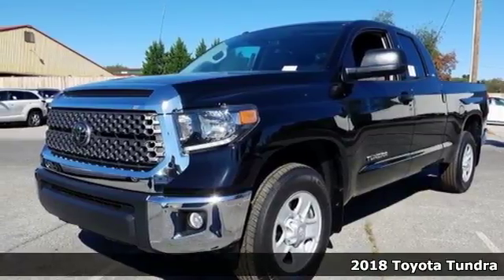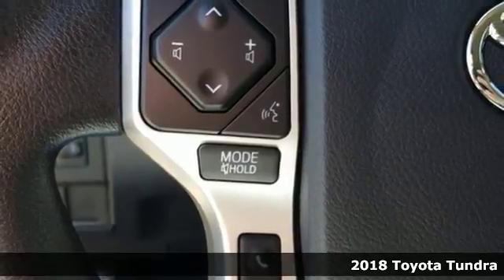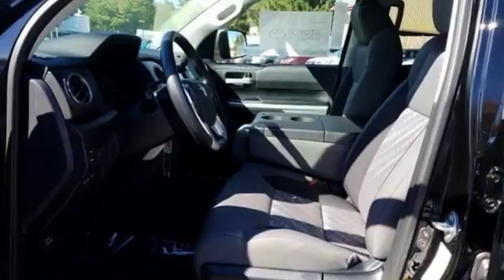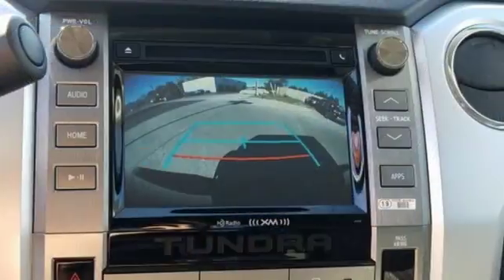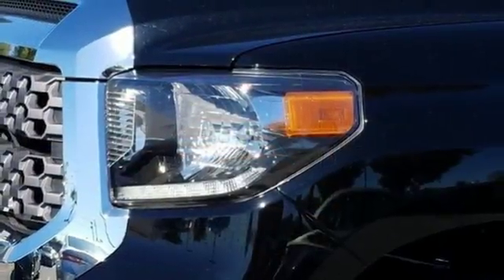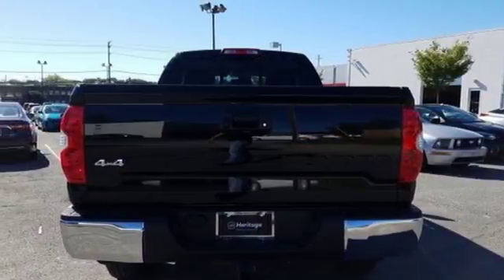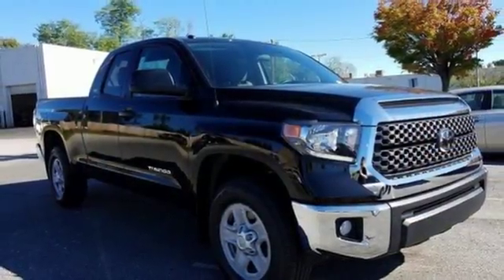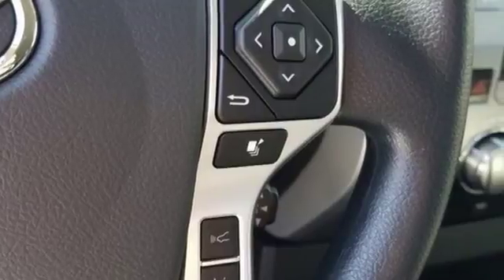2018 Toyota Tundra Baltimore Catonsville, MD 3T074694 - SOLD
Year: 2018
Make: Toyota
Model: Tundra
Trim: SR5
Engine: 4.6L V8 DOHC 32V
Transmission: 6-Speed Automatic Electronic with Overdrive
Color: Black
Interior: Graphite
Stock #: 3T074694
VIN: 5TFUM5F14JX074694
 brbrEvery Internet Price includes current applicable manufacturer rebates and incentives. You may also qualify for additional manufacturer incentive programs (e.g., college graduate, owner loyalty, and military). See dealer for more details about these programs. The applicable manufacturer rebates and incentives on this vehicle are: $1,750 - TMS Customer Cash - Cannot be combined with other offers - Exp. 07/31/2018

Address:
6324 Baltimore National Pike